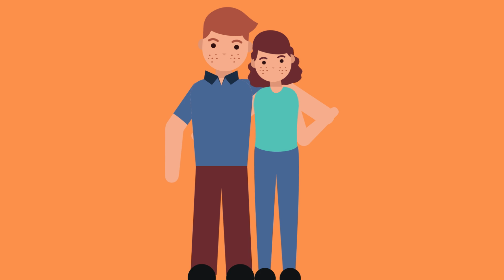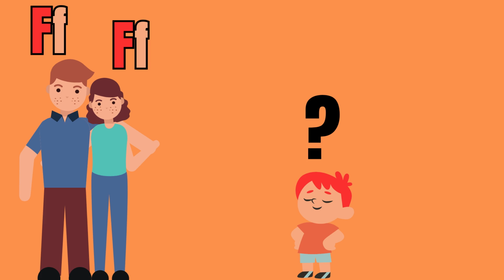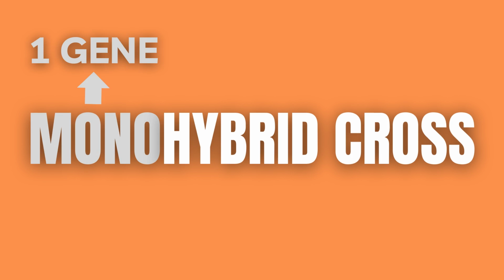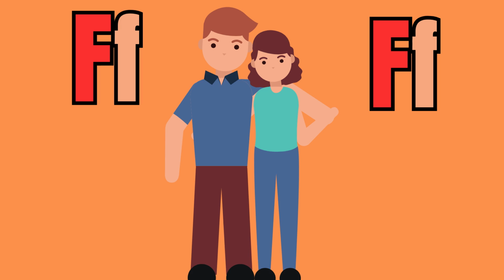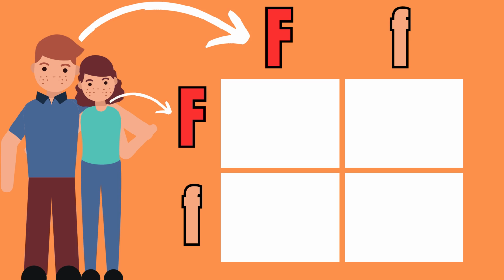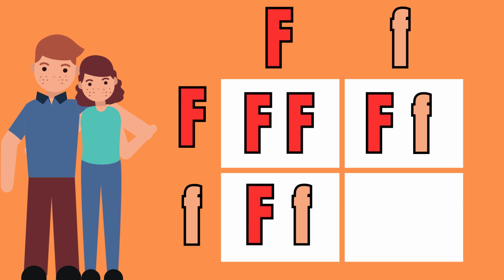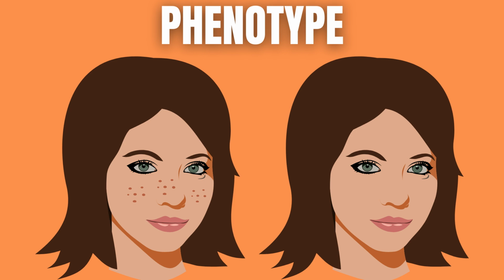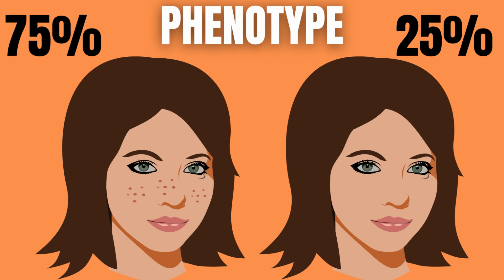MONOHYBRID CROSS EXPLAINED (PUNNETT SQUARES)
Allele refers to 2 or more alternative forms of a gene that are found in the same place of a chromosome. Alleles can code for a range of characteristics such as hair or eye colour in humans. However, these are not Mendelian, meaning that more than one allele affects them. Freckles on the other hand is a Mendelian trait and is also the dominant trait to not having freckles. If two parents that both have one allele for freckles and one allele for not having freckles were to have children, what would be the probability that their child does not have freckles even though both parents have freckles?

To find that out we can setup a monohybrid cross. In this case, mono means that we are considering only one gene and hybrid means that both parents are heterozygotes, meaning that they have one of each gene. To setup up this monohybrid cross we draw a 2x2 table, called a Punnett square and place the alleles of one parent on top of the table and the other parent’s alleles on the left of the table.

We can then fill in the table by filling each square with one letter from each parent like so. The results will be the following, dominant, dominant, dominant recessive, dominant recessive and recessive, recessive. In other words, the probability of these parents having children with alleles FF is 25%, Ff is 50% and ff is 25%. This is also what we refer to as the resulting genotype. The resulting phenotype, i.e. how the children actually look is dependent on the fact that freckles is dominant meaning that having allele for freckles is enough for the child to have freckles. In other words, if these 2 parens were to have a child, the chance it would not have freckles would be only 25%.

of red hair,-As mentioned above&text=MC1R is a recessive gene,child to be a redhead]